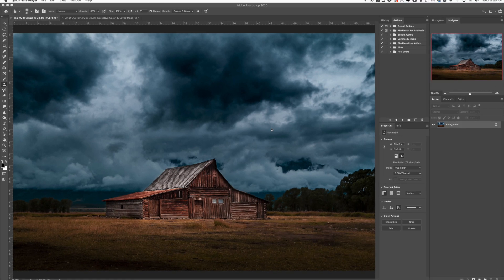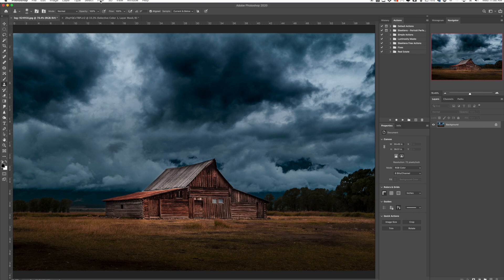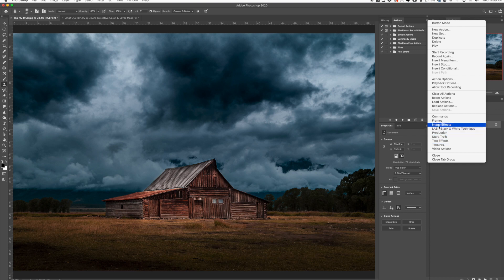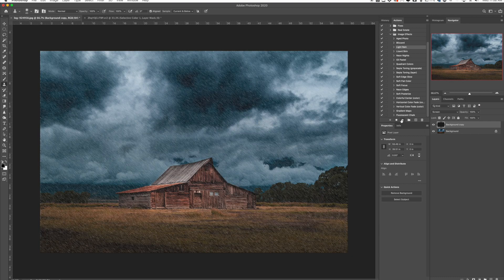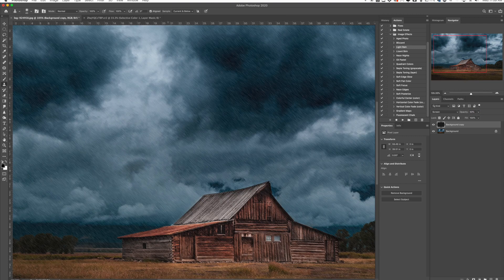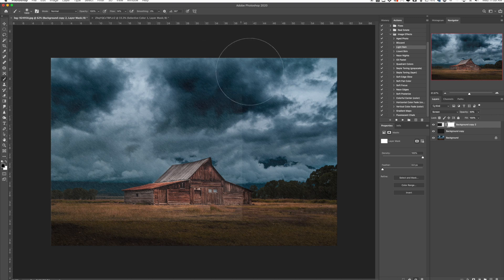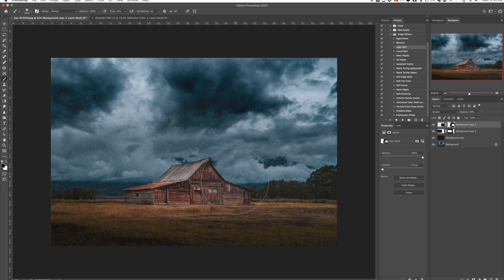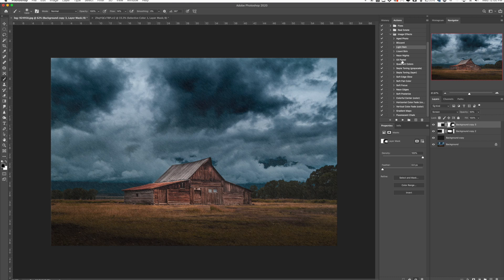The Photoshop Effects Panel You May Not Know About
Ever wondered what's beyond the Photoshop Actions Panel? Take a look at this video and learn about a somewhat hidden Photoshop Effects Panel with many options to explore. We'll do a studio case with rain effects by using this very feature.

Photoshop Overlays are often the answer to complex edits. Own the game today by accessing to the best collection